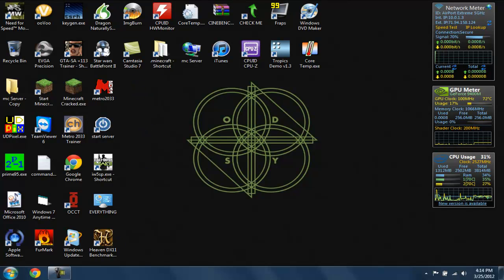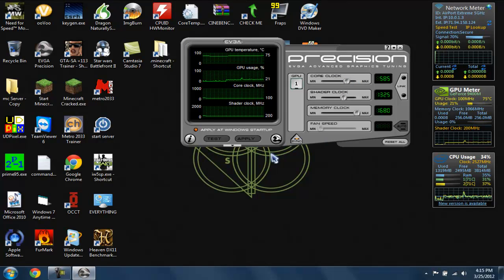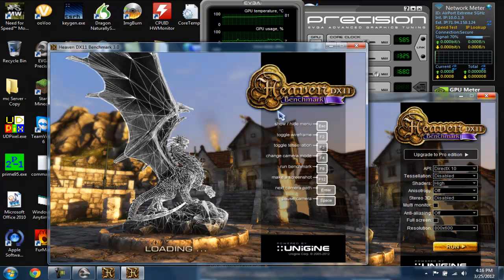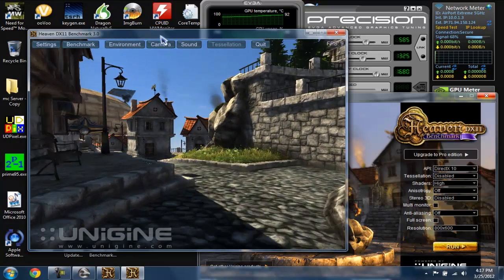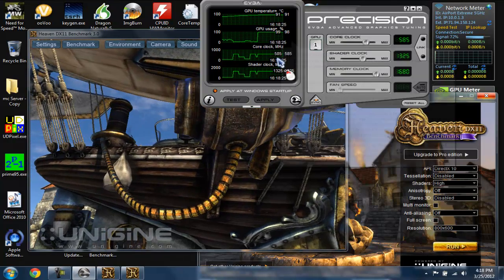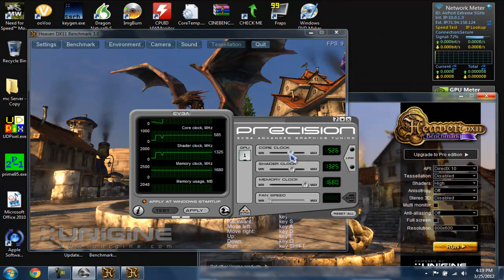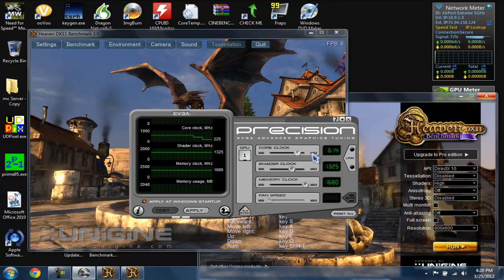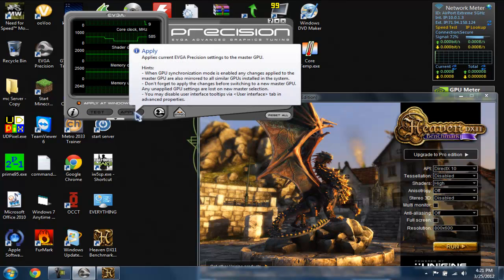how to overclock a laptop graphics card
OC laptop graphics